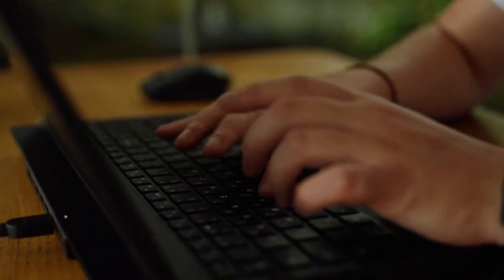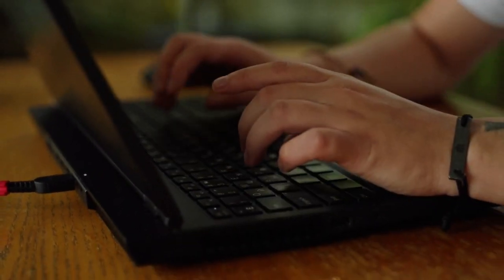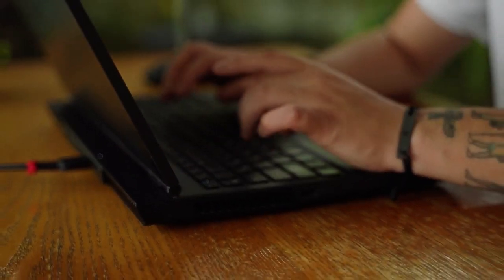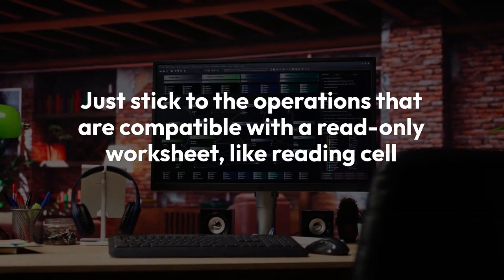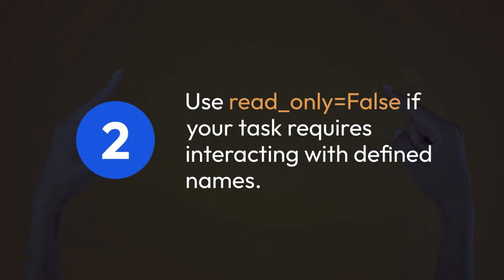ReadOnlyWorksheet' object has no attribute 'defined_names'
The error "ReadOnlyWorksheet object has no attribute definednames" arises because a `ReadOnlyWorksheet` is specifically designed for efficient, read-only access to cell data, optimized for performance and memory usage when you only need to extract information without modification. This object intentionally strips away attributes and methods related to structural changes or advanced features that imply writing or managing the workbook's definition. The `definednames` attribute, however, is a feature typically found on a `Workbook` object, or a mutable `Worksheet` object, and is used to manage user-defined names that refer to cells, ranges, or formulas within the entire workbook. These defined names are part of the workbook's metadata and can be created, modified, or deleted—operations fundamentally incompatible with a read-only object. Therefore, a `ReadOnlyWorksheet` lacks the `definednames` attribute because it cannot participate in defining, modifying, or even directly querying such structural elements, which are managed at a higher, mutable workbook level. To interact with defined names, you would typically need to access the parent `Workbook` object directly.